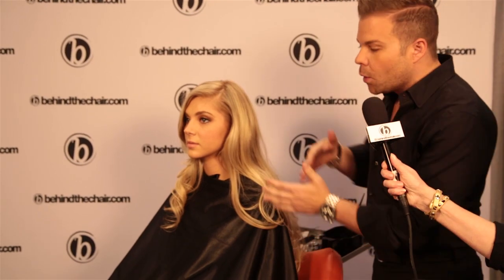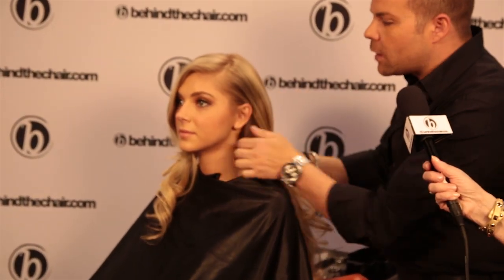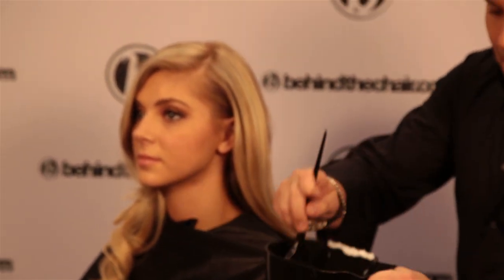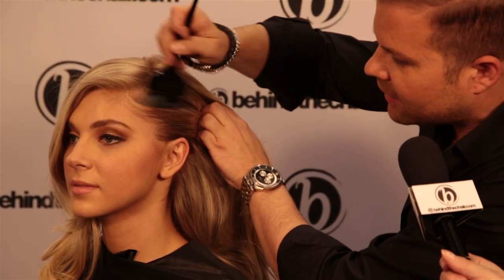Nick Stenson Shares his Tips for Creating Successful Highlights